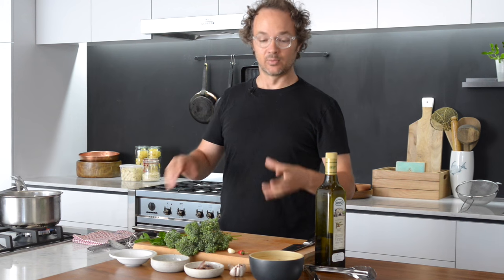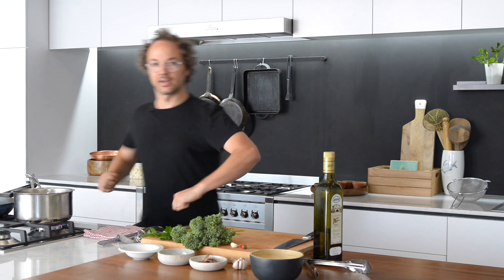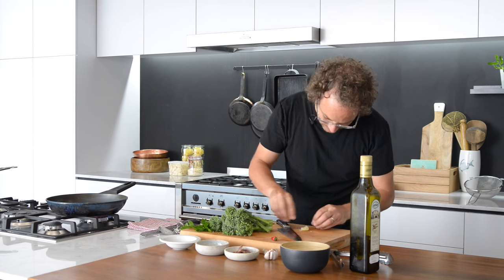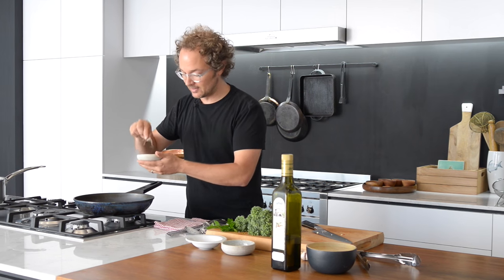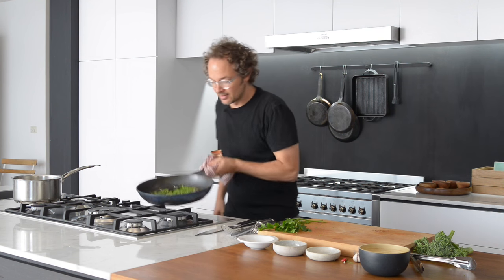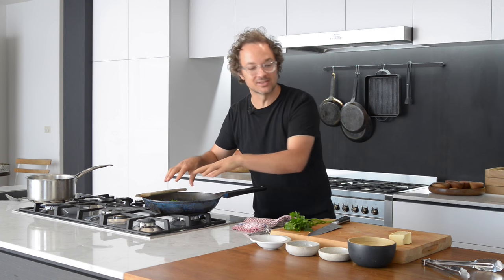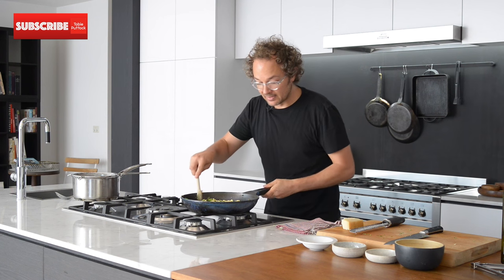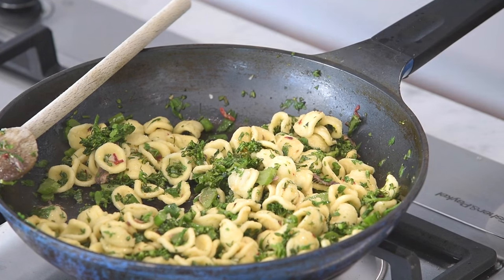Orecchiette with Broccoli, Anchovy, Chili and Garlic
Heres one from the old school with a super classic flavour combination and for sure one of my favourite pasta recipes of all time.